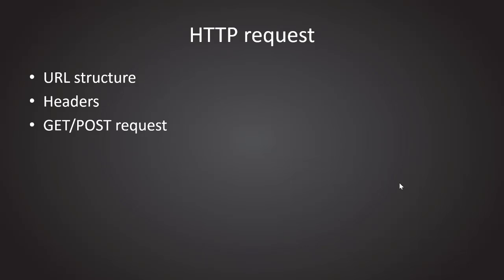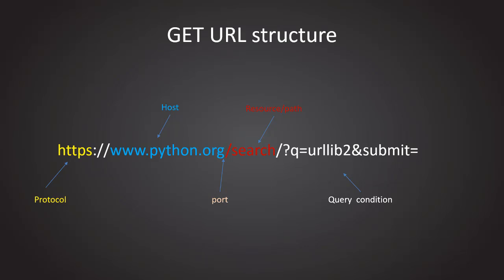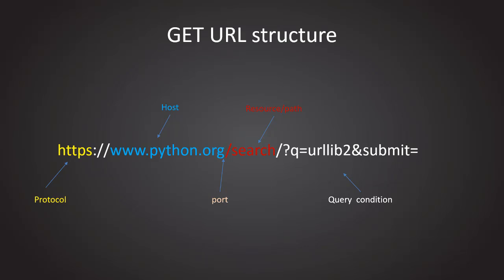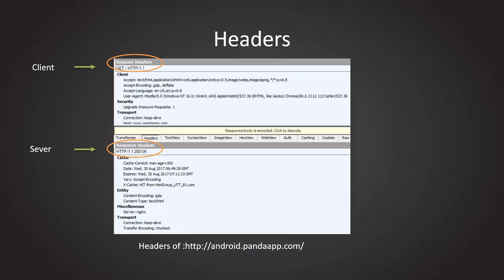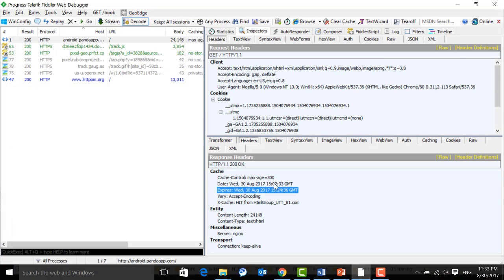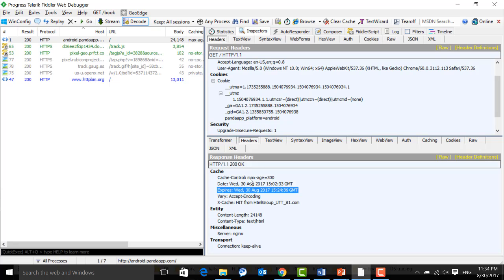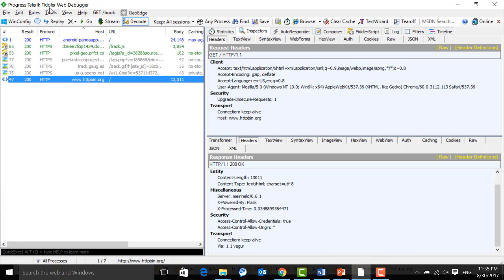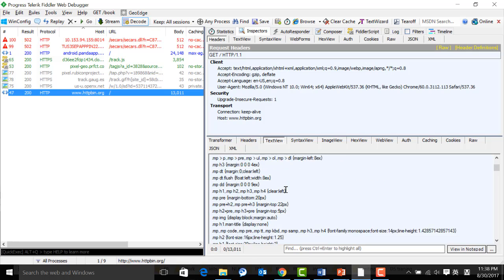6.getting_data_http_request